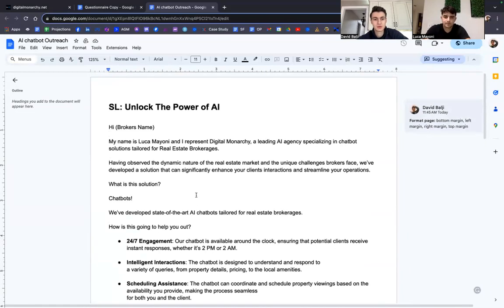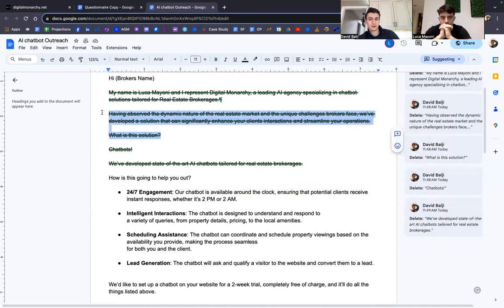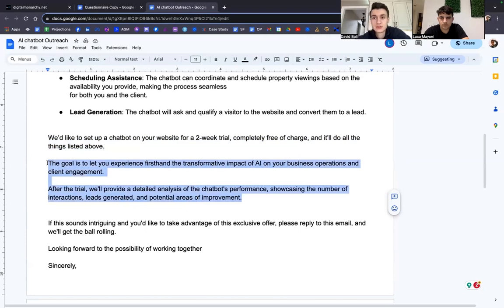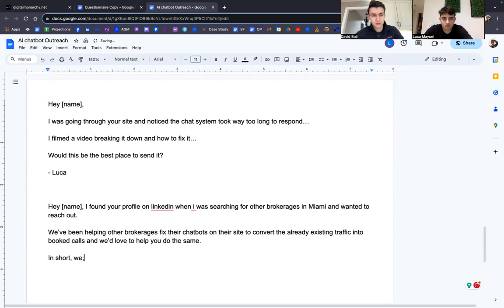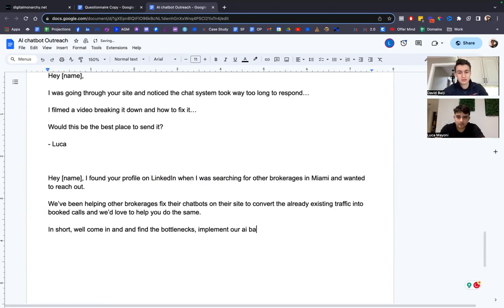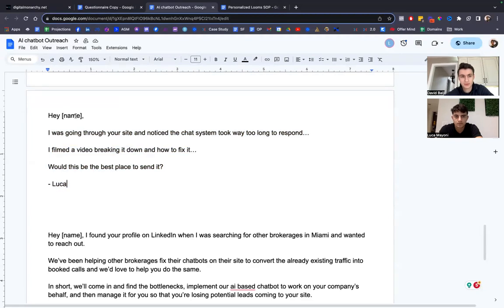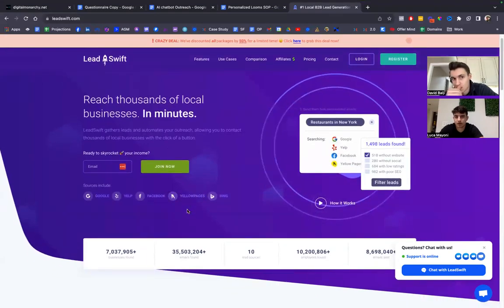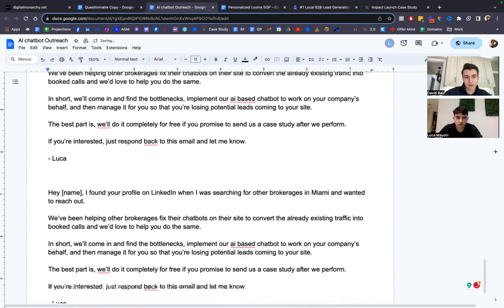What NEVER to Say in Your Cold Emails...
I got on Zoom with a friend to help them with their cold email and I completely stripped it apart. Lots of lessons here, so buckle up!